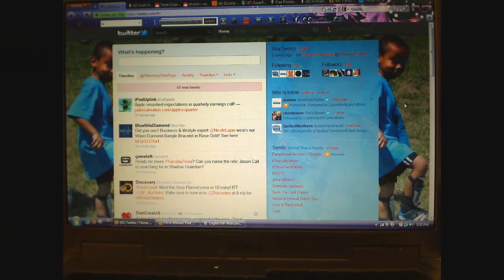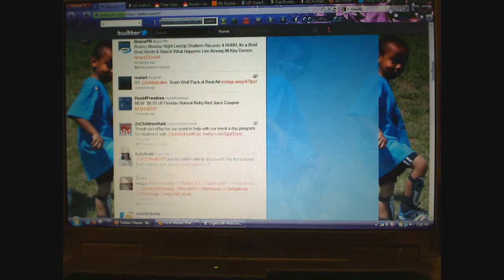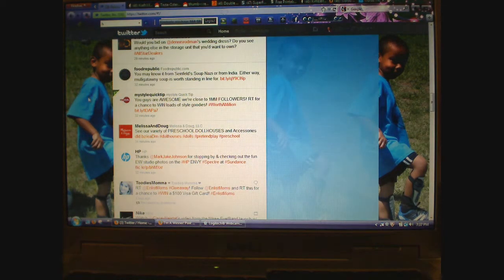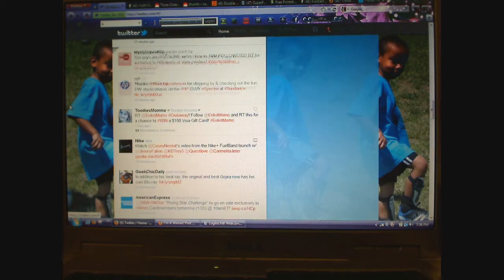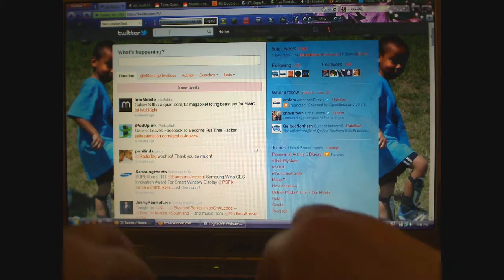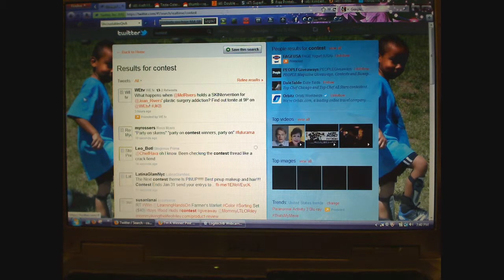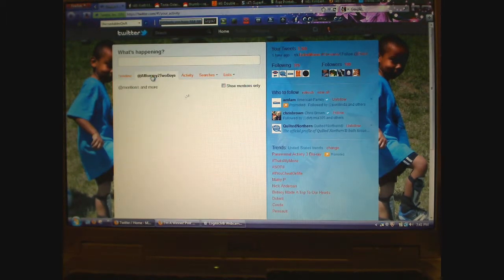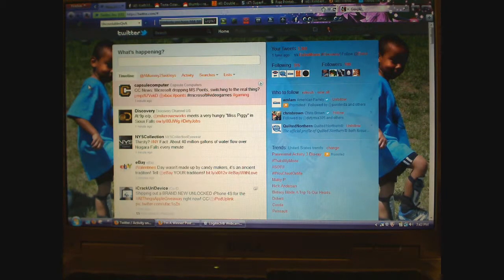How-To Help Video - Use, Find & Enter Contests on Twitter - Good Luck!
This is a very brief overview to get you started using Twitter to enter RT (retweet) contests & other contests. I apologize for pauses in the video... I was just winging a quick informational video to help someone.

Be sure your profile is public, private accounts can't enter many contests.

I've won multiple contests lately, you can read about them on this link and my name is Mommy2TwoBoys on that site:

Good luck and I hope you win lots of wonderful prizes!